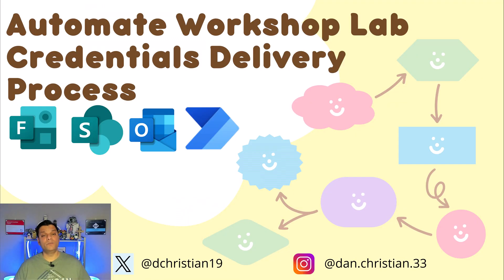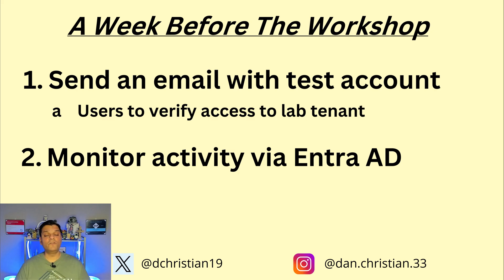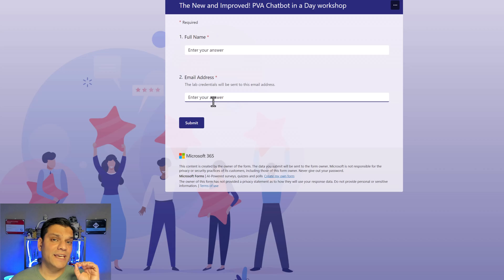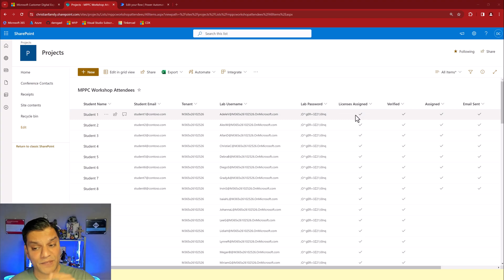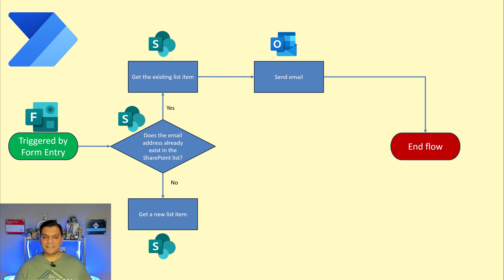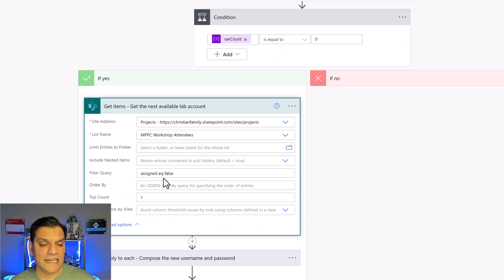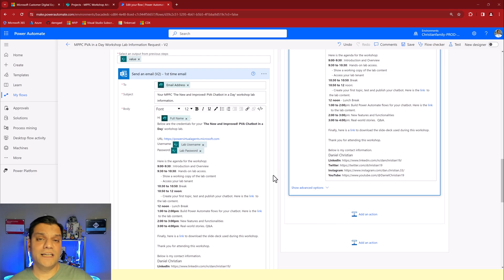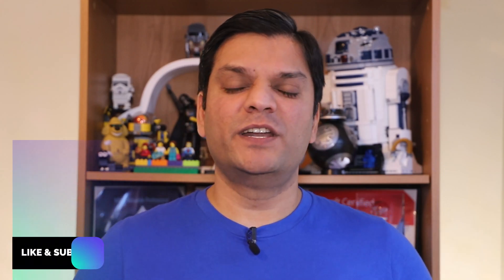Automate Workshop Lab Credentials Delivery Process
Hey Everyone,
Thought I'd share with you all my process of how I designate workshop lab credentials for the workshops I present at. Instead of me providing a printed note or label, I use a combination of Forms, SharePoint lists and Power Automate. I have also made my flow smart enough such that it will recognize duplicate requests and still on send the original credential.

Introduction 00:00
Why automate the delivery process? 00:50
Automation process
     Send a notice a week before the event 01:26
     Send the workshop lab credentials with information 02:43
     Use of Microsoft Forms 03:21
     SharePoint List for lab credentials 04:19
     Power Automate flow 06:43
     Use of Microsoft 365 Outlook 10:58
Conclusion 12:00